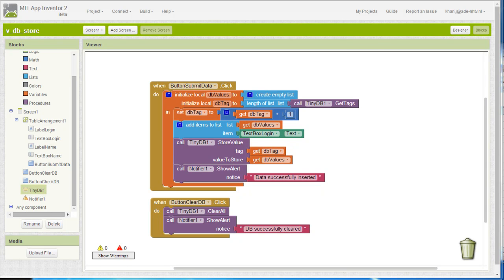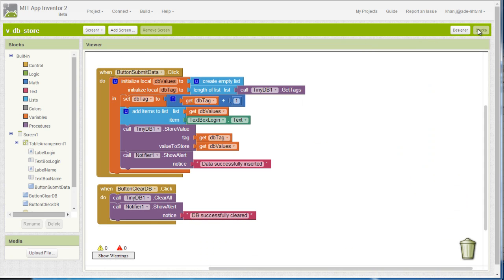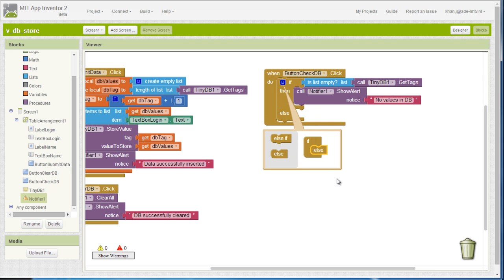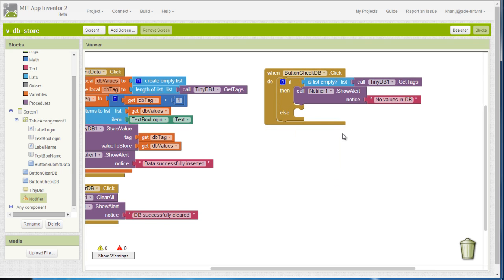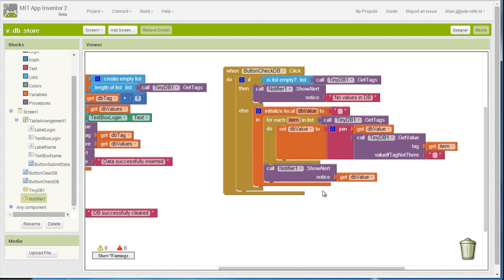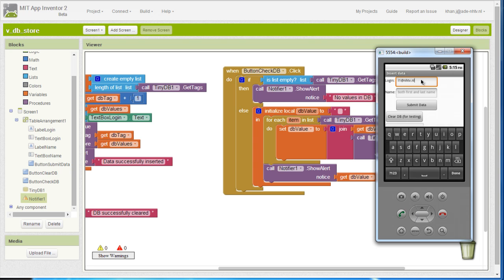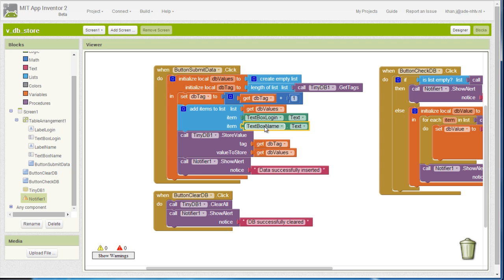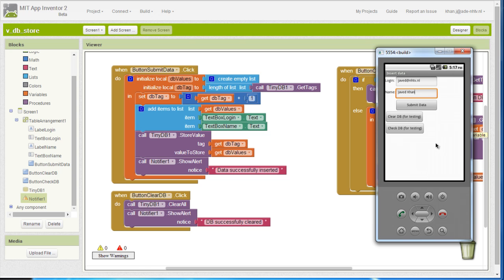Appinventor 2 Using TinyDB video 4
Display DB values in a notifier